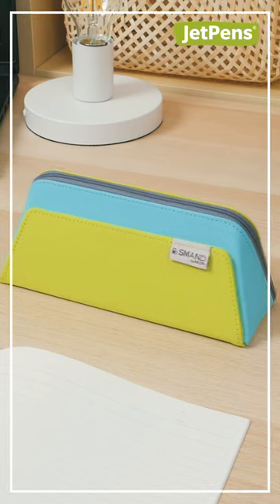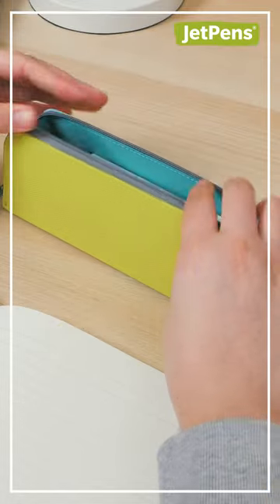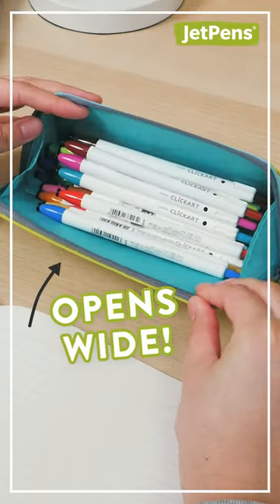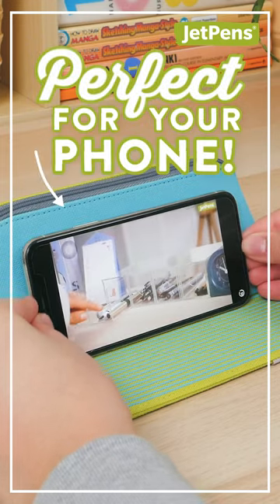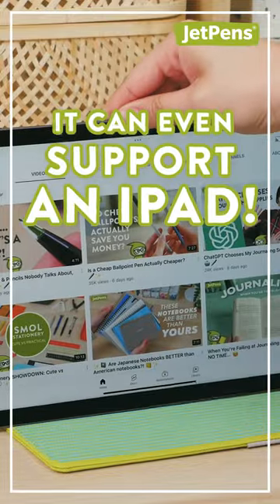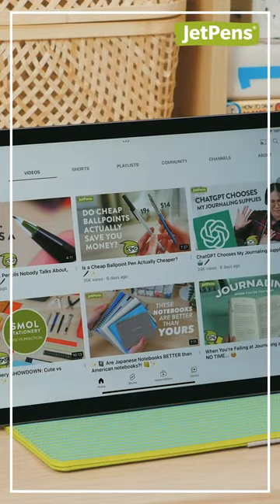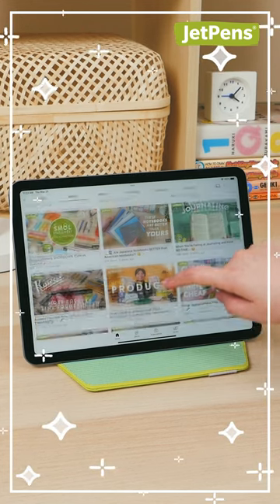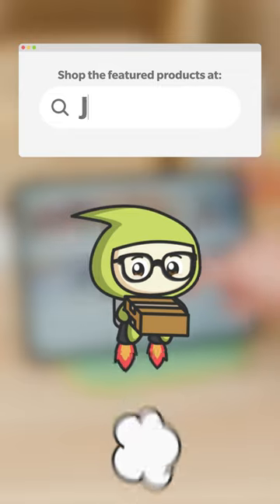A pen case...for your phone?! 📱 ✨ GENIUS Japanese Pen Cases! ✨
Sun-Star Delde Smand is a pen case and smartphone stand in one!